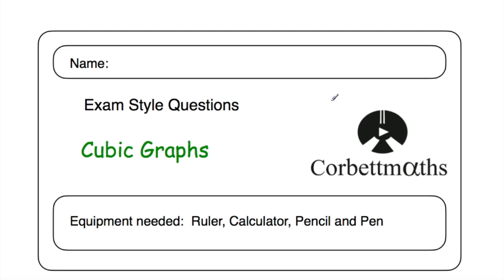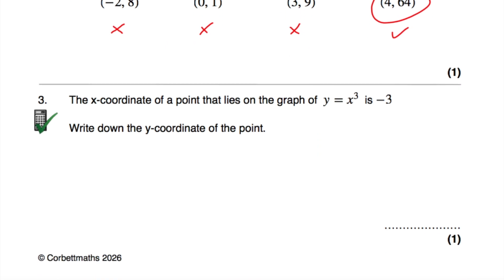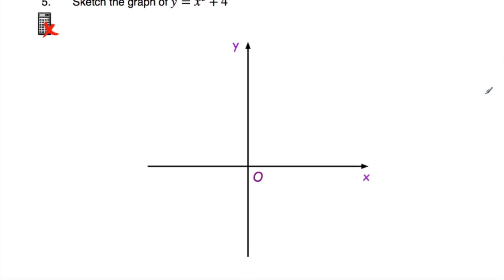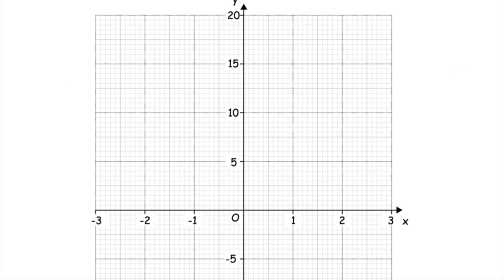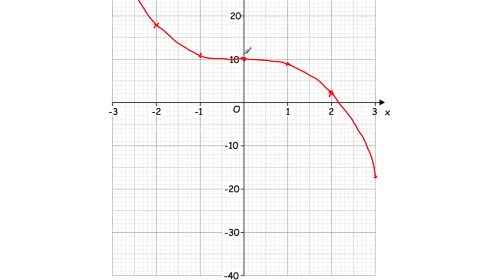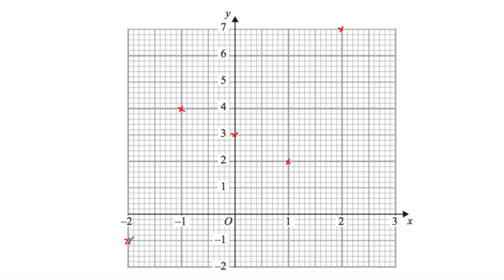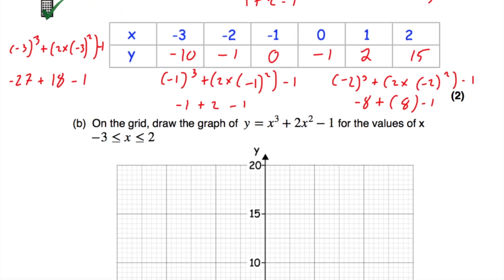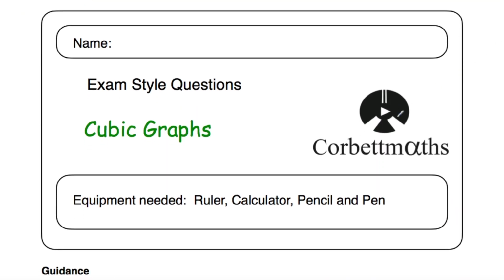Cubic Graphs Answers - Corbettmaths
The video solutions to the Corbettmaths Practice Questions on Cubic Graphs.